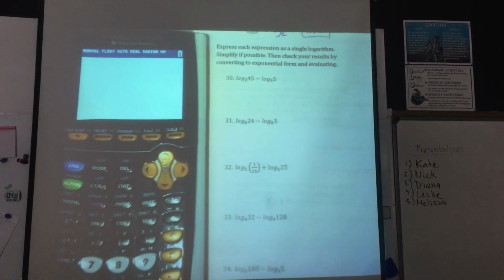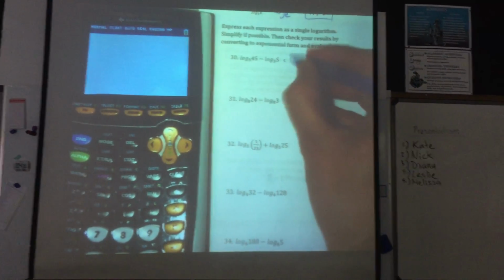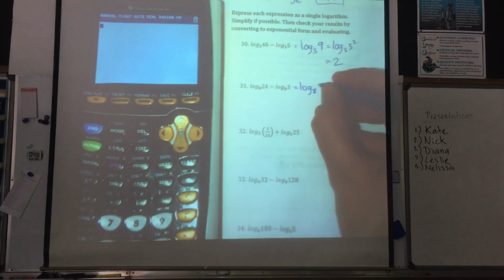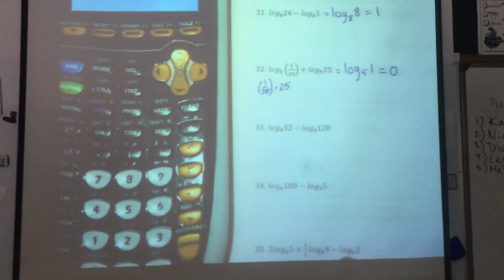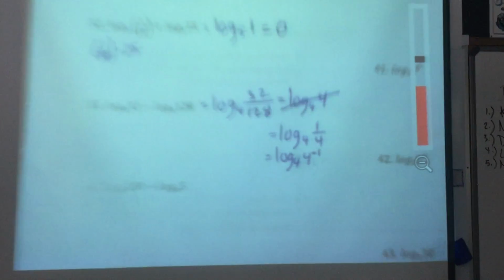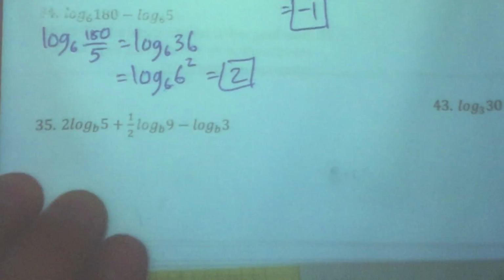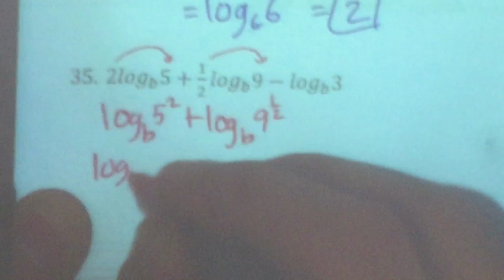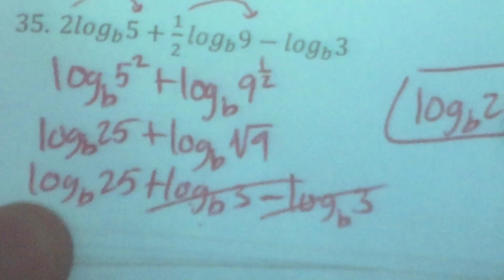IM3 - Module 13 to 16 Test Review #30 to #35